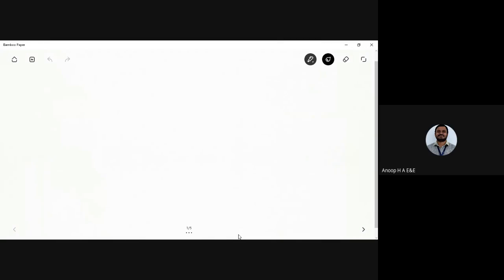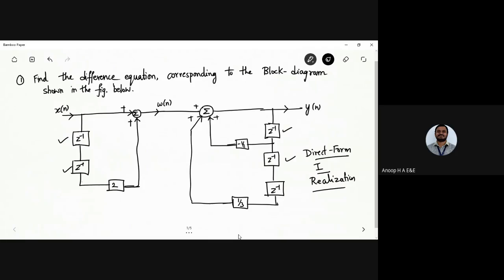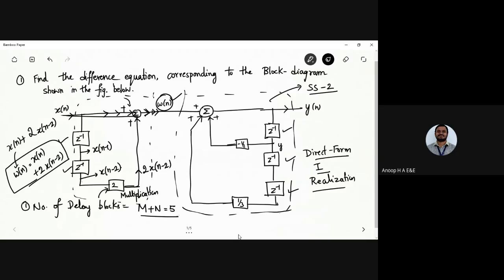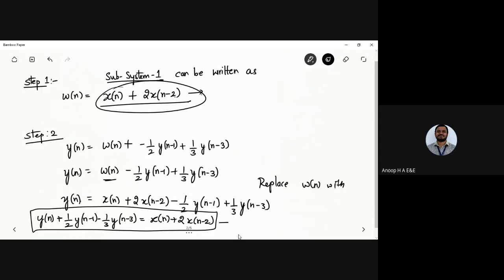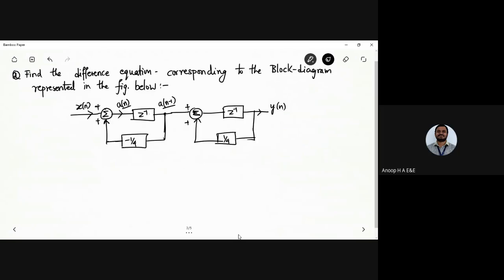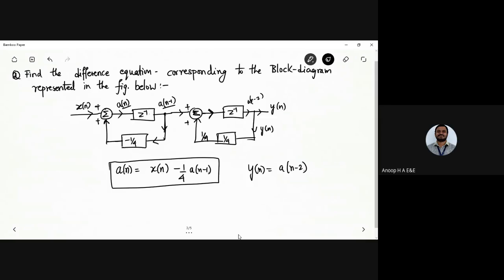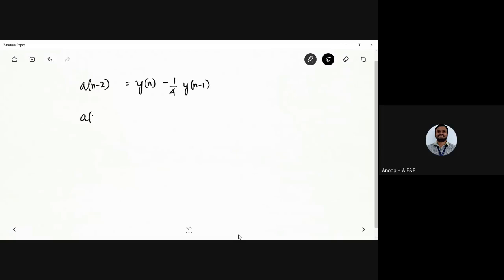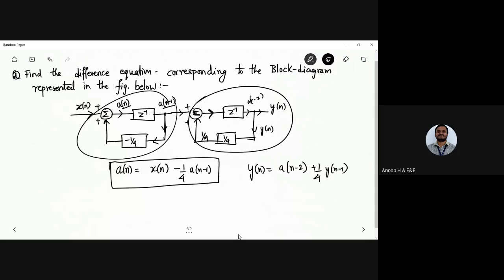Numerical Problems on Block Diagram Representation